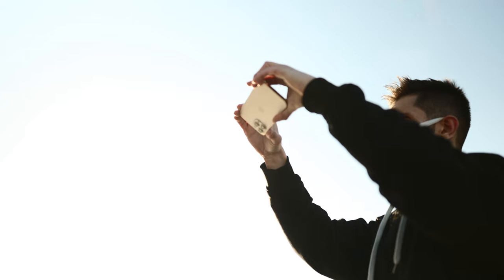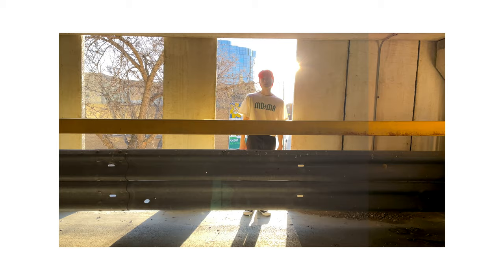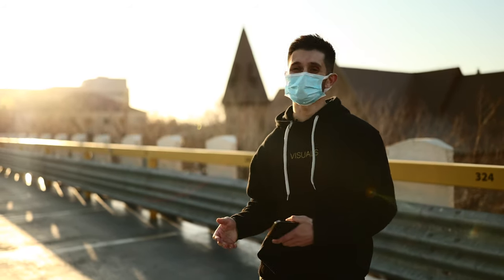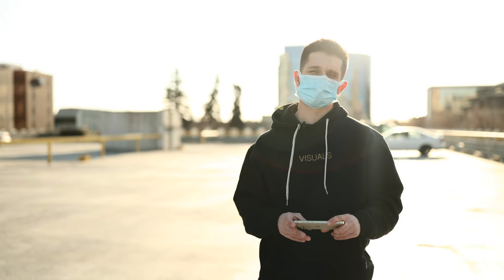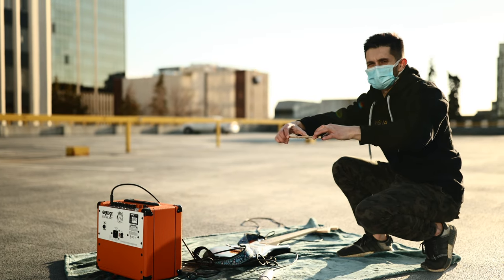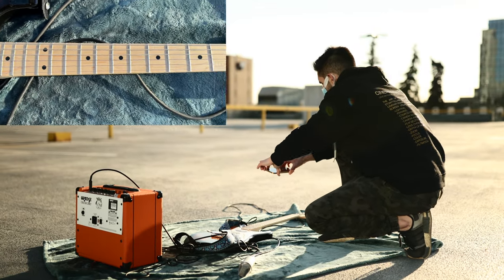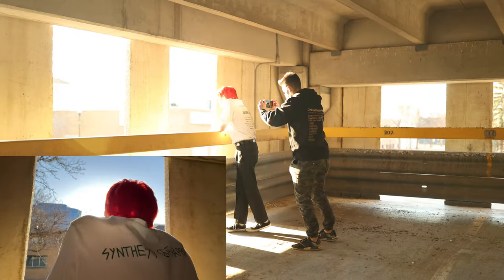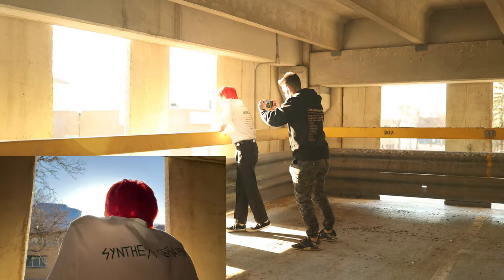How To Shoot A Music Video With A Phone! - EASY TUTORIAL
Music Video Cellphone Tutorial - Step By Step Guide to shooting your first music video with a cellphone!

How To Shoot A Music Video With A Phone!

In this music video tutorial, we explain In-depth how to shoot a music video with your cell phone. This music video tutorial shows you just how easy It is to film a music video with a device that the majority of people have in their back pockets 24/7. If you’re unsure of whether or not music videos are for you or maybe you’re an aspiring filmmaker who just doesn’t have the budget for a camera and film equipment just yet, in this music video behind the scenes, I give you a handful of tips and tricks you need to send you off on your way to film your first music video with your cell phone with confidence. Using my techniques to film with a cell phone, you will be able to properly execute on your performance scenes, B-roll shots and environment shots.

If you guys enjoyed this filmmaking behind the scenes breakdown of how I filmed a music video using a cell phone, be sure to comment down below and like this video as it helps get this music video tutorial in front of more creative eyes like yourself! And you never know who COULD use this free video tutorial.